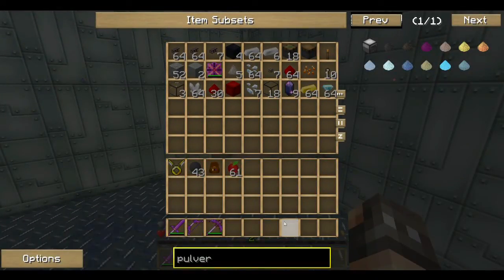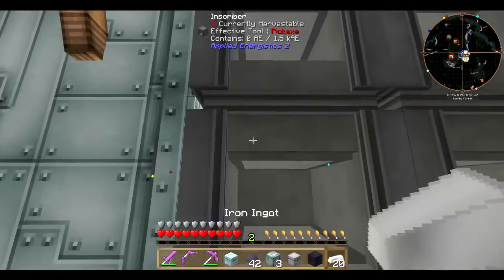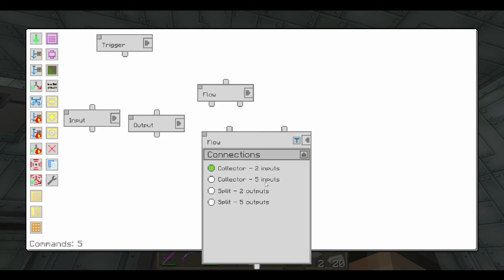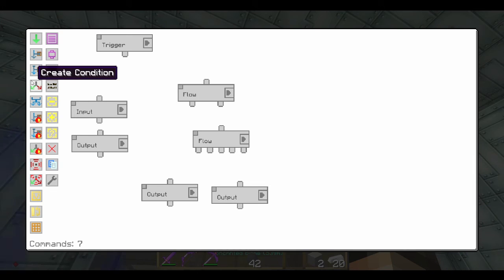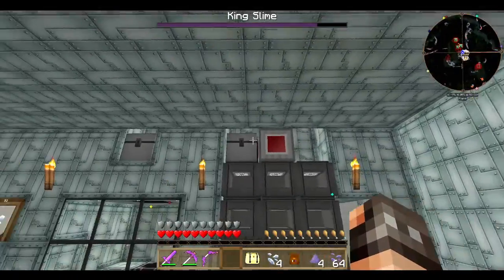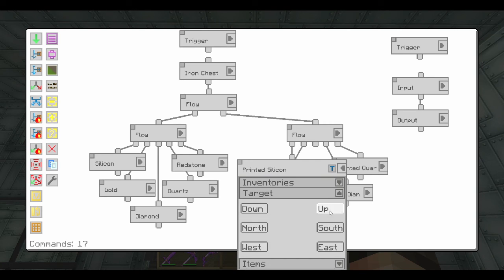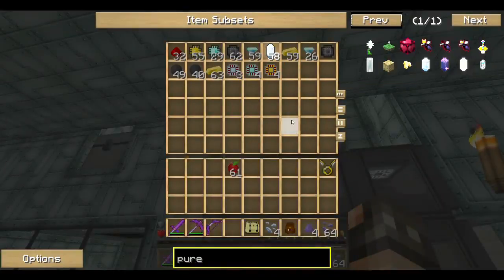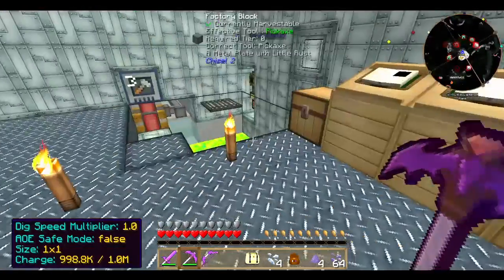FTB Infinity - Steves' Factory Manager & AE2 - 11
Hey guys so today I went into Steve's Factory manager and gave a tutorial on how to set it for an inscriber system. apologies for the iffy sound on my mic there was a fan noise that I only noticed after Uploading, Hopefully that won't happen again guys.